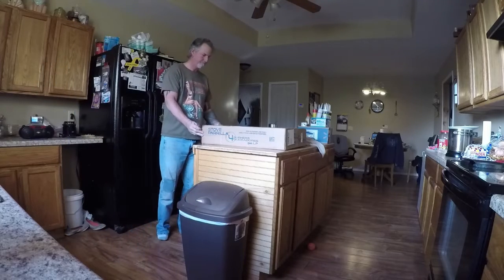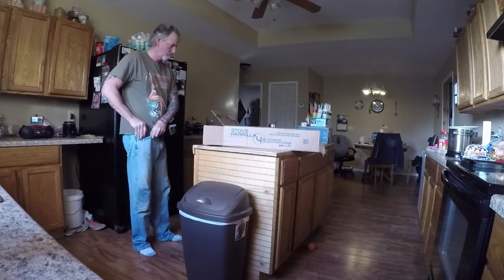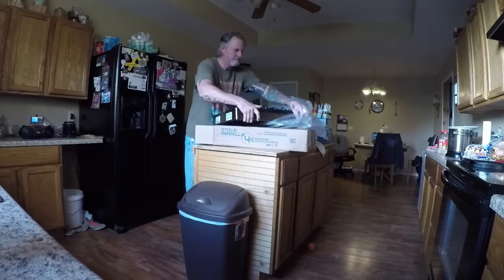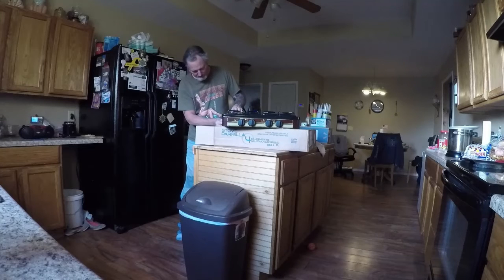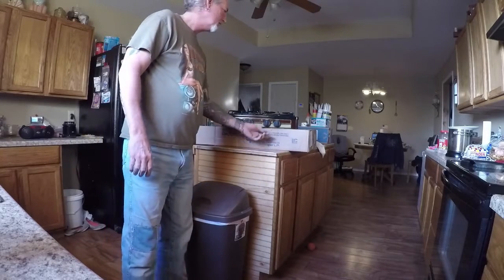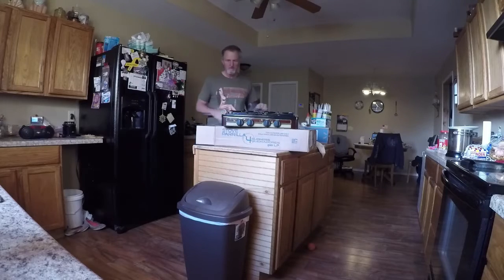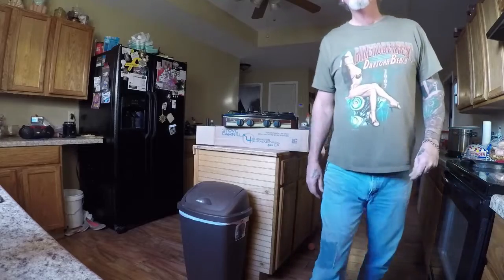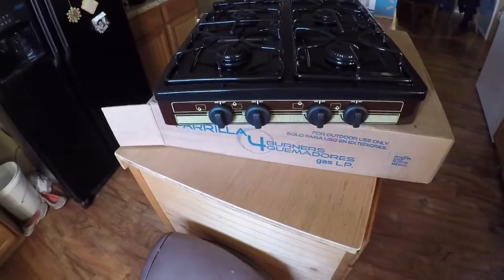Rv living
Fallow Me on my journey of a bus conversion to traveling around the country enjoying life